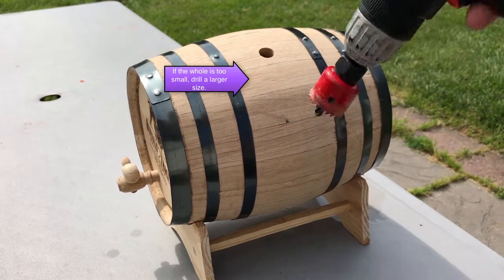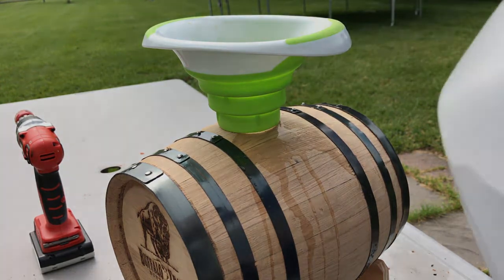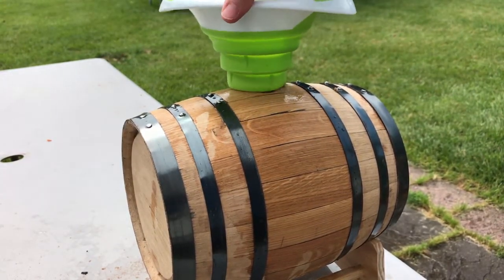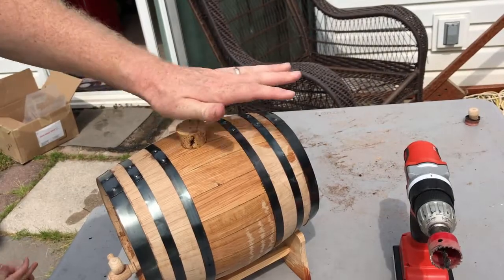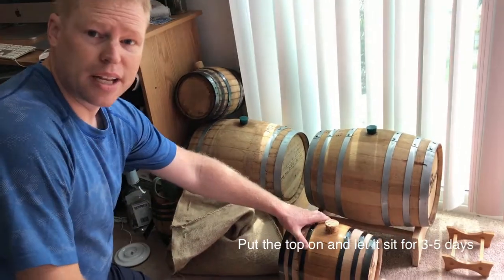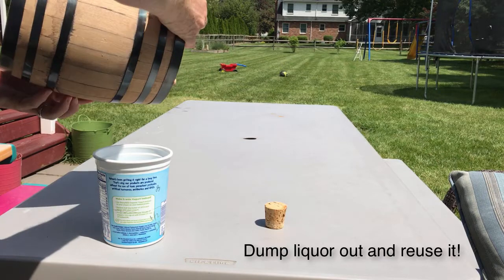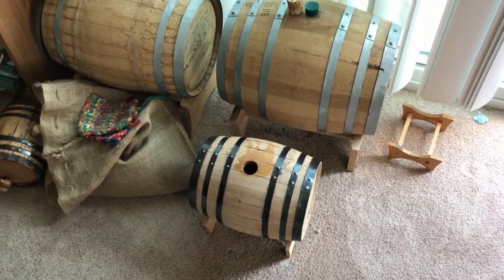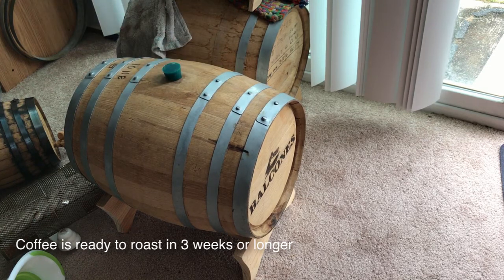How to Make Barrel-Aged Coffee using New Oak Barrels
Short step by step on how to prepare a new oak barrel with liquor in order to make whiskey aged coffee. Note: I do not show how to roast the coffee in this video. This shows the process of aging the coffee in preparation for roasting barrel-aged coffee. I would suggest roasting light to medium to get the most flavor. I have done a few dark roast with my barrel-aged batches. It does taste good as well and smells even better. Yet I find that a city of full city roast taste the best (longer lasting flavor)

A more expensive approach to barrel-aged coffee is to purchase an already dried out whiskey barrel. There is very little work to do for this method. All you do is pour the green coffee beans into a new aged whiskey barrel (half full max). Then you turn or shake the barrel each day for 3 weeks minimum. You can then roast in small batches. If it is a home roast, I'd stick to 1/2 to 3/4lb batches at a time. Leave the green beans in the barrel until you roast them. I think you'll get more flavor when they sit there longer 5-7 weeks but not much more.

Any questions, let me know. (By the way: this is a hobby for me. I don't sell coffee to the public)